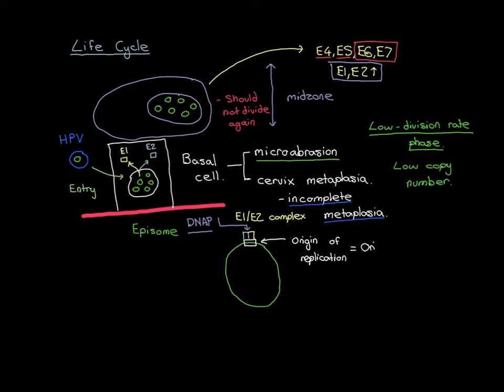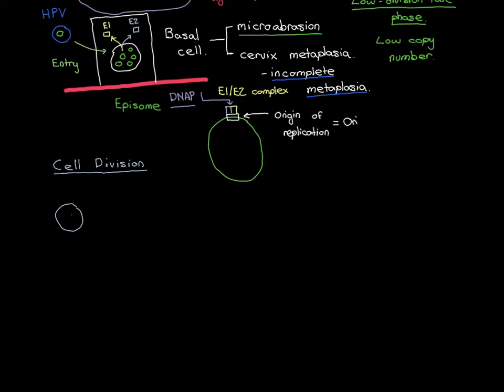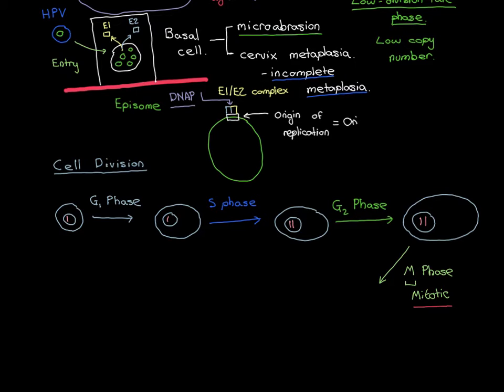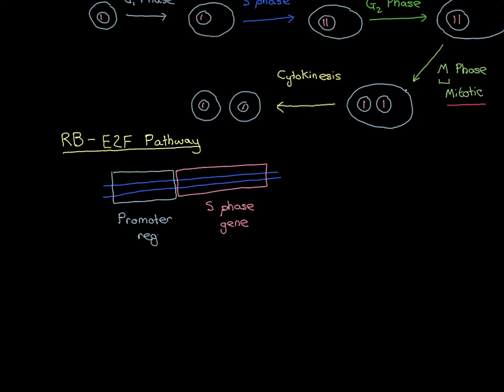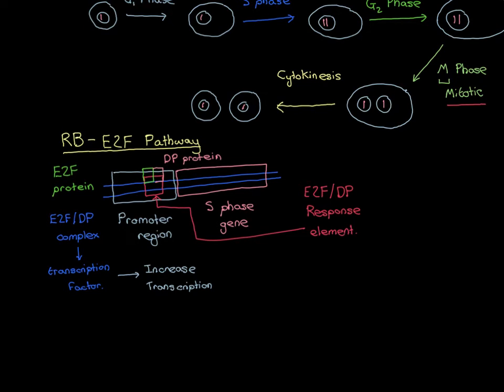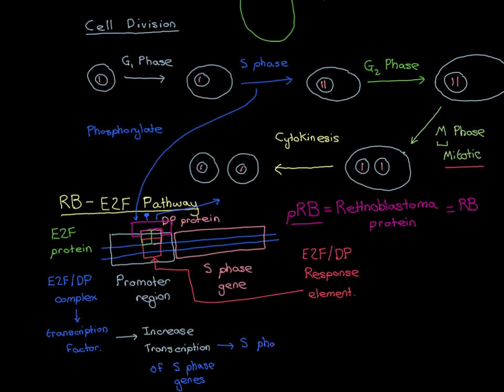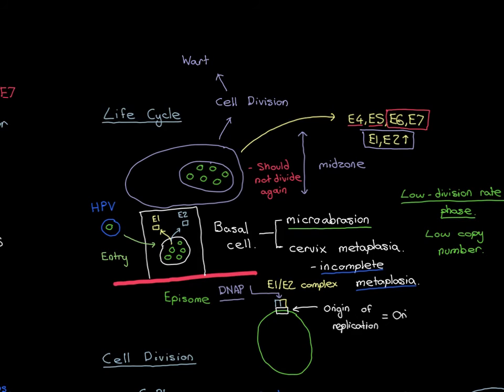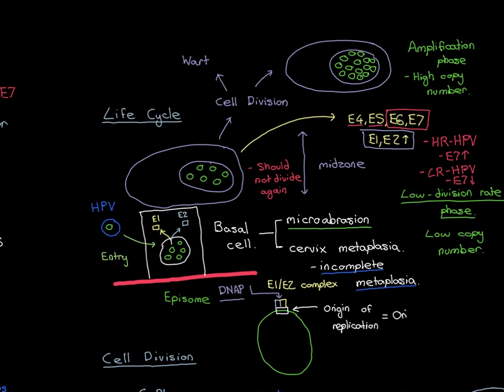HPVs and Cervical Cancer Part 6